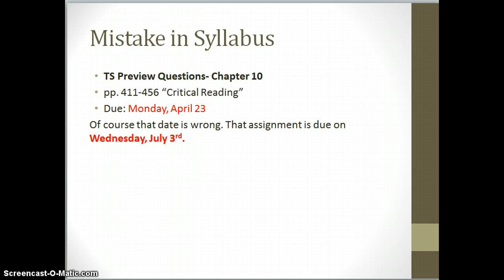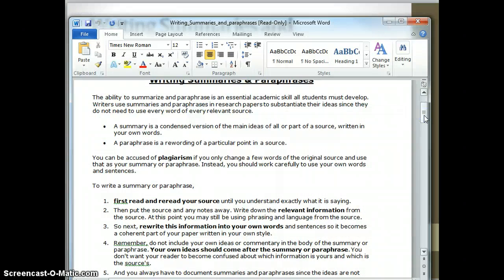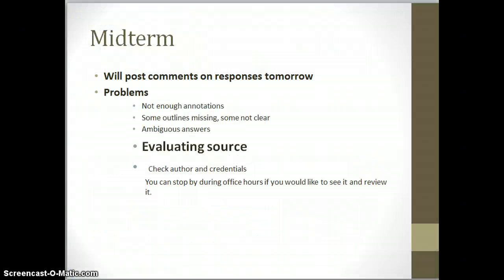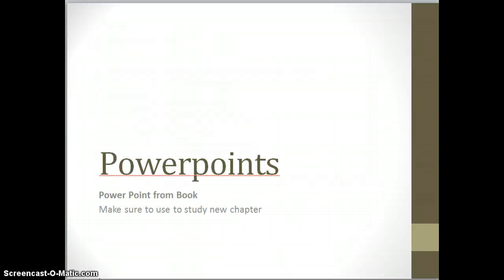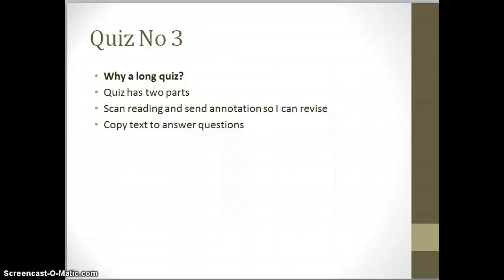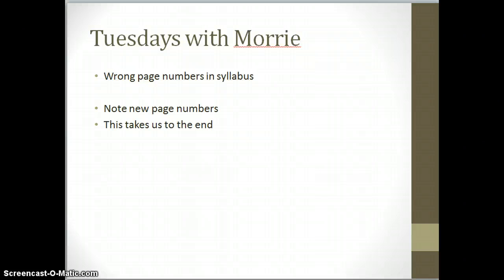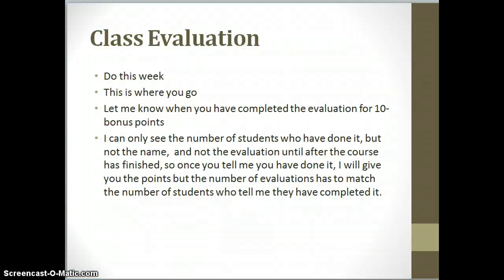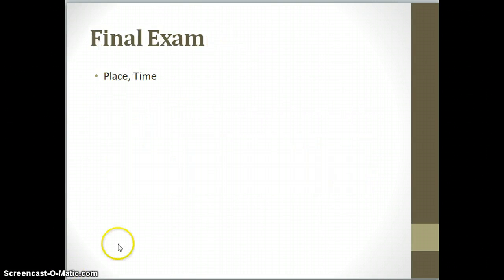Weekly Notes Week 5